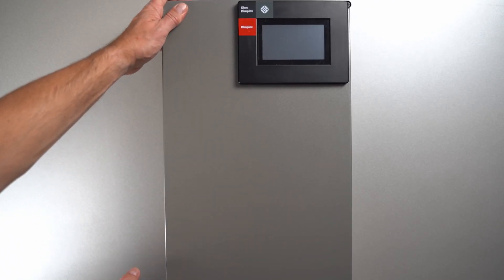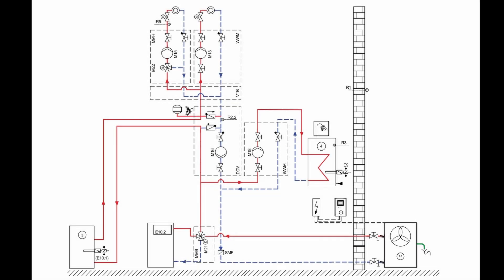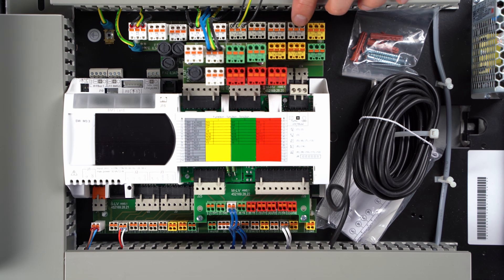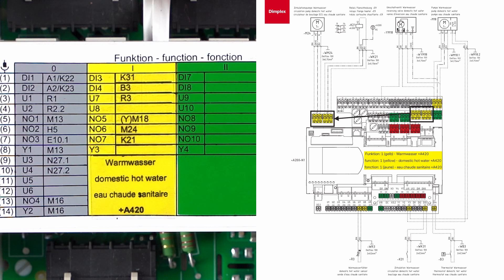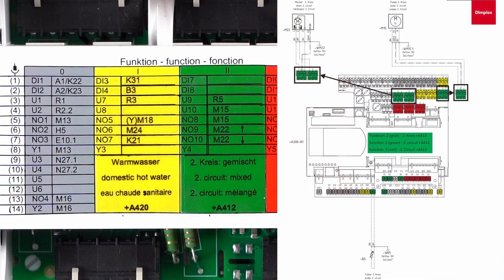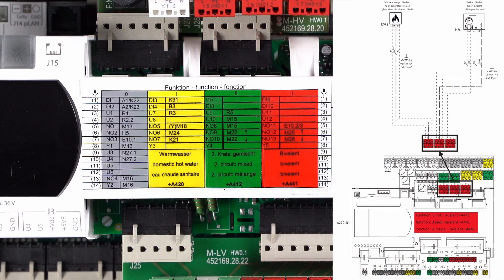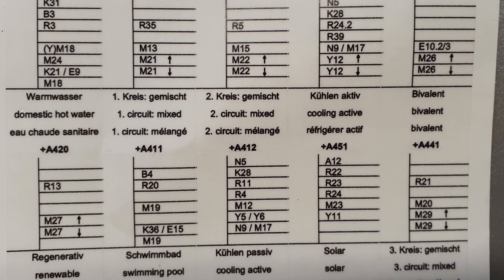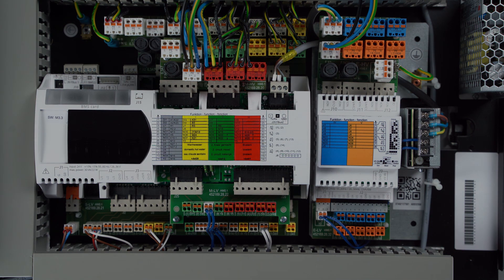The electrical connection of the heat pump made easy - Installation tutorial | Dimplex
Dimplex heat pumps stand for clever and high-quality electrical system solutions.

The new electrical connection system gives tradespeople the best of both worlds: easy installation - thanks to color-coded pin assignment - with maximum flexibility of the usable functions at the same time.

Thanks to the included quick installation guide, studying complicated electrical documentation is a thing of the past and reduces the time required for planning and installation.

0:00 Basic settings
1:15 Example hydraulics
1:35 The gray functional block - 1st unmixed circle
2:43 Individual room control Smart RTC +
2:53 The yellow functional block - hot water
3:57 The green functional block - 2nd circle mixed
5:08 The red function block - Bivalent
6:15 Documentation of the system configuration
6:50 Overview of the available functions
7:23 The add-on module WPM Touch +2